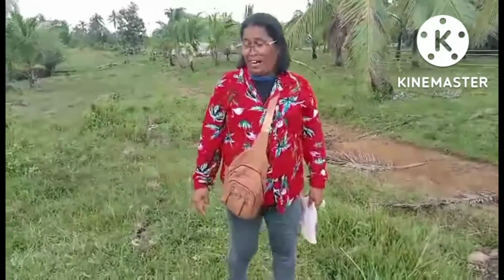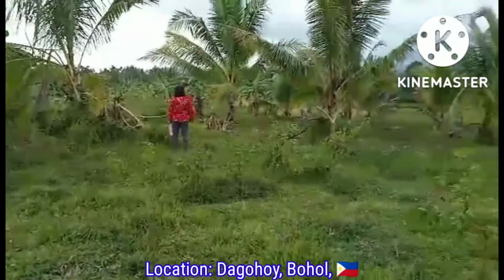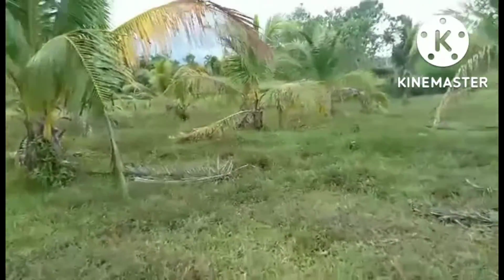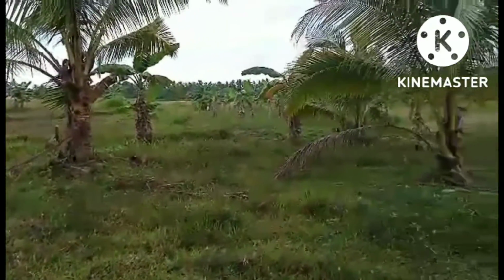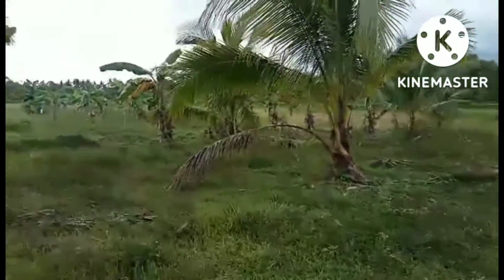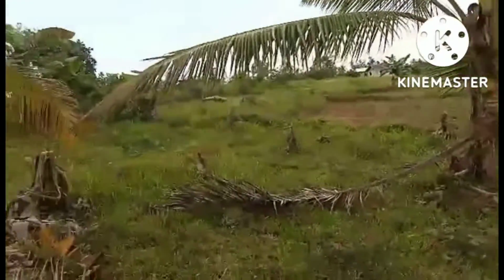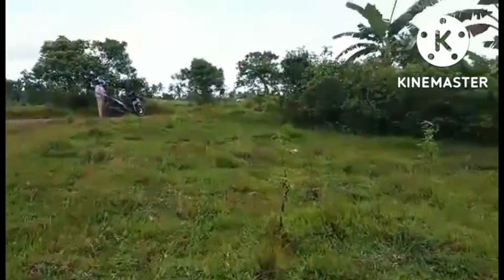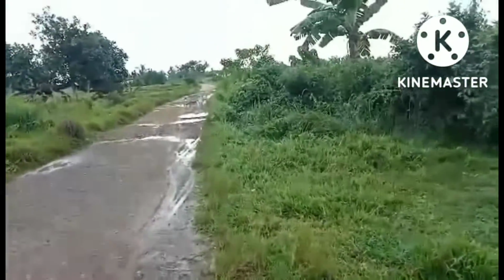Farm Lot For Sale | 1 Ha. | P900,000 | Dagohoy, Bohol, 🇵🇭